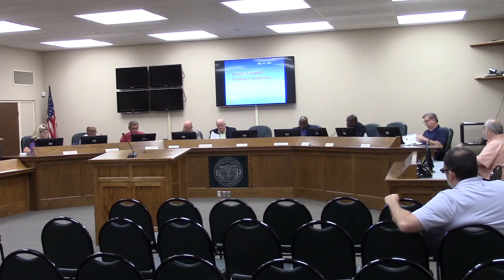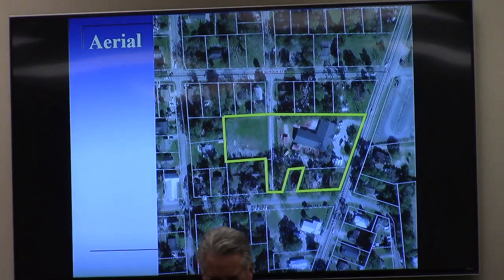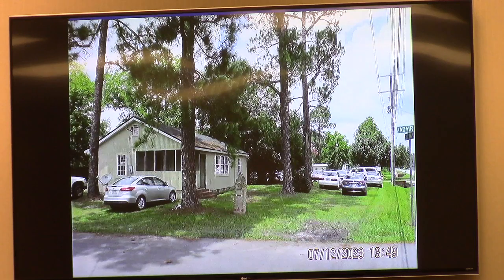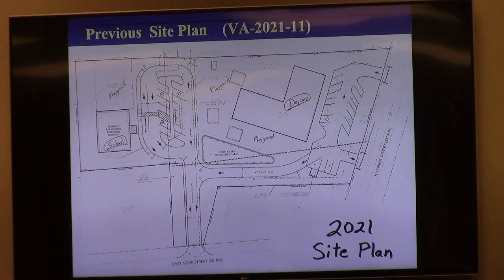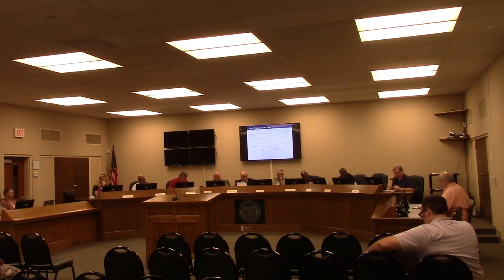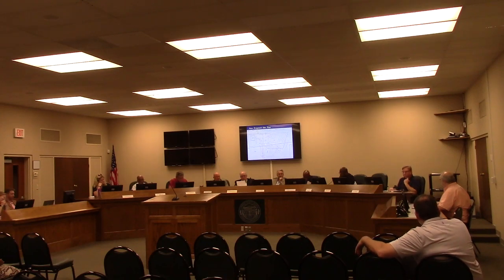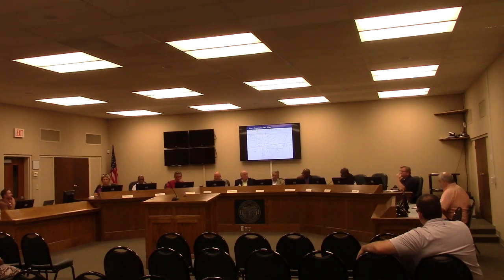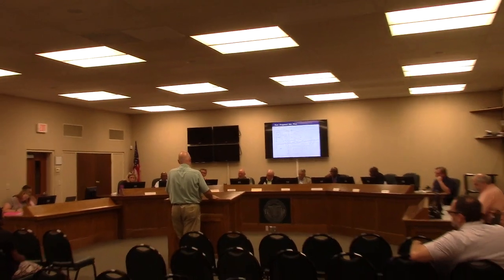4. VA-2023-12 Jonathan Irvin, 510 & 512 N. Barack Obama Blvd., PD Amend @ GLPC Regular - 2023-07-31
4. VA-2023-12 Jonathan Irvin, 510 & 512 N. Barack Obama Blvd.,
Planned Development amendment for a mixed-use Child Daycare and School facility in O-P and R-6 zoning